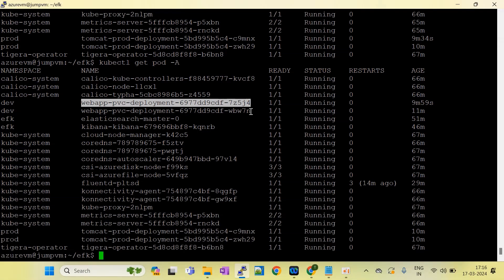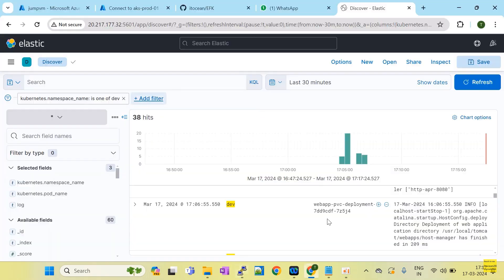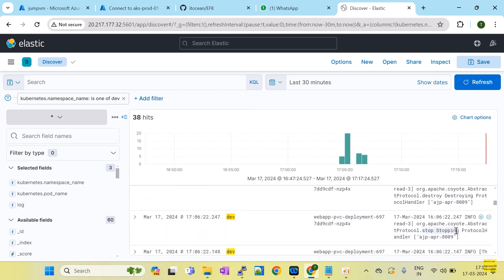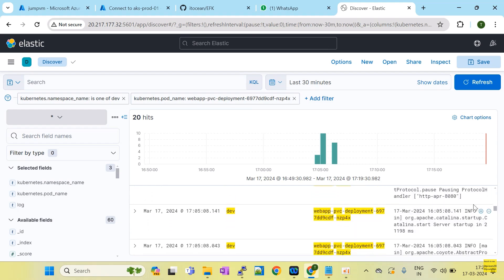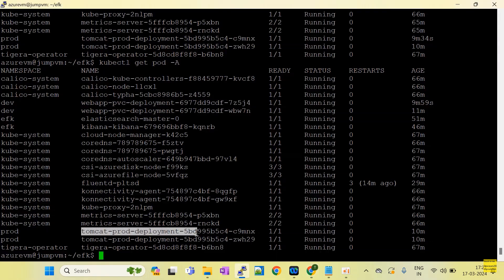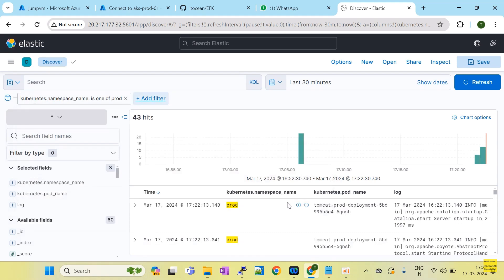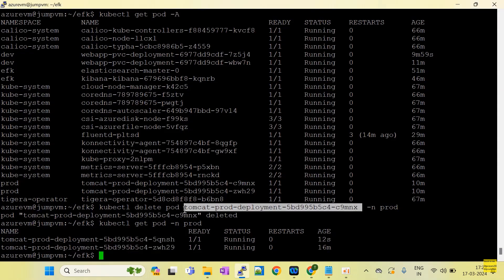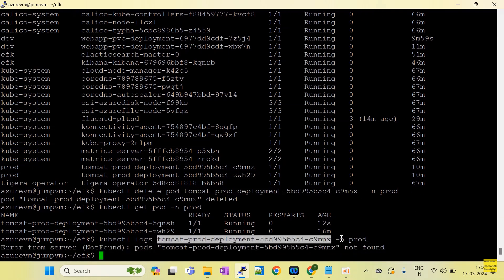How to check Failed POD logs in KIBANA dashboard | Elastic search Fleuntd and KIBANA |EFK Kubernetes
IF YOU WANT TO GET MORE DETAILS ON THIS, KINDLY PING ME.

01 - Project-01 | CLIENT REQUIREMENT ON KUBERNETES PROJECT

02 - Project-02| CLIENT REQUIREMENT ON KUBERNETES PROJECT

03 - Project-03 | CLIENT REQUIREMENT ON KUBERNETES PROJECT

04 - Project-03 -Part-01 | CLIENT REQUIREMENT ON KUBERNETES PROJECT

05 - Project-03 -Part-02 | CLIENT REQUIREMENT ON KUBERNETES PROJECT

06 - Project-03 -Part-03 | CLIENT REQUIREMENT ON KUBERNETES PROJECT

07 - Project-03 -Part-04 | CLIENT REQUIREMENT ON KUBERNETES PROJECT

08 - Project-04 | CLIENT REQUIREMENT ON KUBERNETES PROJECT

09 - Project-05 | CLIENT REQUIREMENT ON KUBERNETES PROJECT

10 - Project-05 - Part-01 | CLIENT REQUIREMENT ON KUBERNETES PROJECT

11 - Project-05 - Part-02 | CLIENT REQUIREMENT ON KUBERNETES PROJECT

12 - Project-06 | CLIENT REQUIREMENT ON KUBERNETES PROJECT

13 - Project-06 Part-01 | CLIENT REQUIREMENT ON KUBERNETES PROJECT

14 - Project-07 | CLIENT REQUIREMENT ON KUBERNETES PROJECT

15 - Project-07 Part-01 | CLIENT REQUIREMENT ON KUBERNETES PROJECT

16 - Project-08 | CLIENT REQUIREMENT ON KUBERNETES PROJECT

17 - Project-09 | CLIENT REQUIREMENT ON KUBERNETES PROJECT

18 - Project-09 Part-01 | CLIENT REQUIREMENT ON KUBERNETES PROJECT

19 - Project-10 CLIENT REQUIREMENT ON KUBERNETES PROJECT

devops engineer
devops interview
aws interview
devops future
devops fresher interview
devops interviews

 AWS
 Azure